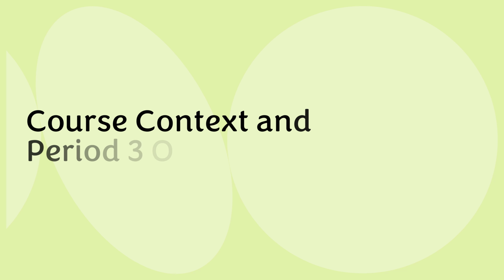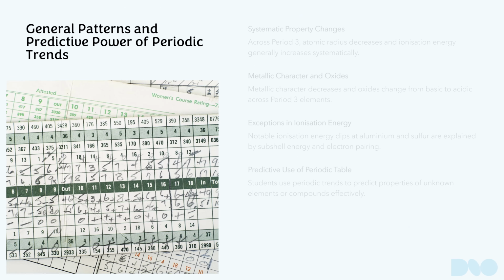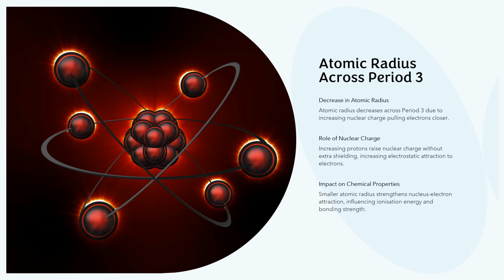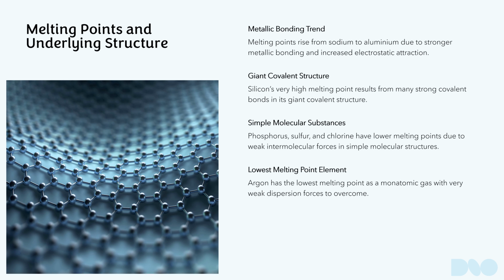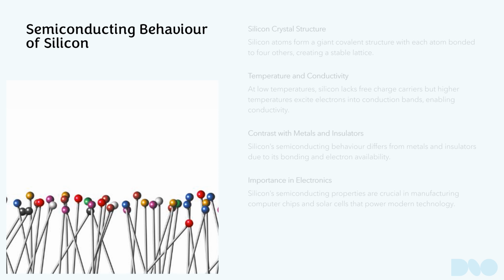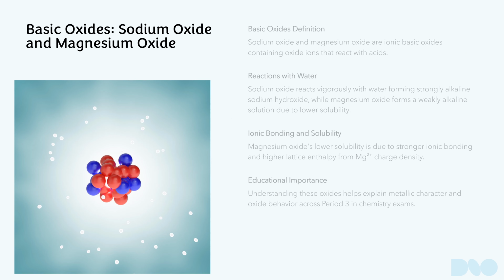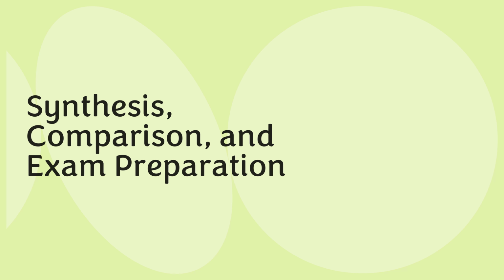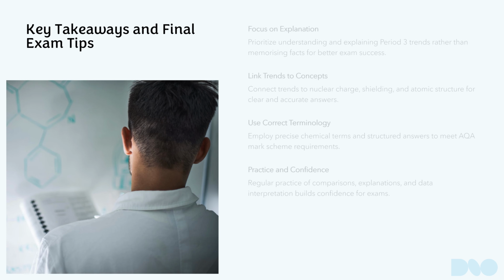Period 3 Properties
This video is on A-level Chemistry topic of period 3 Properties @e-learningacademy-v9j